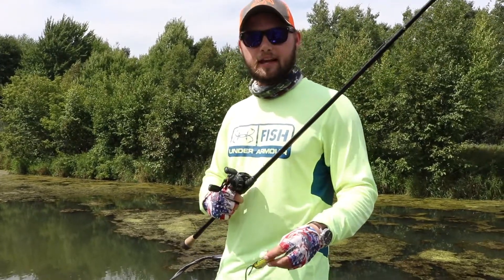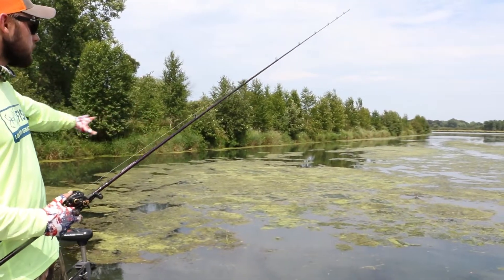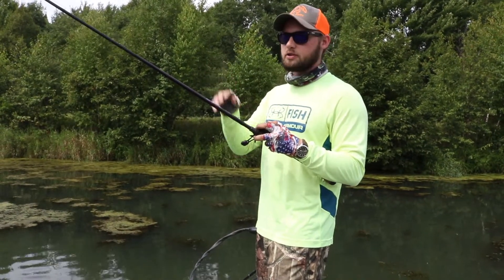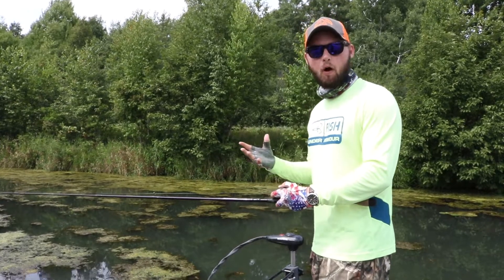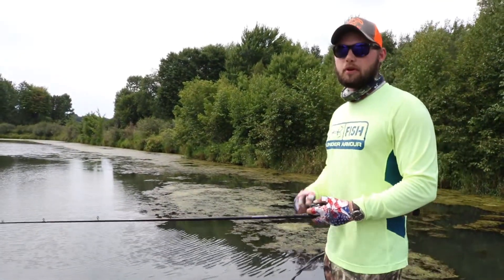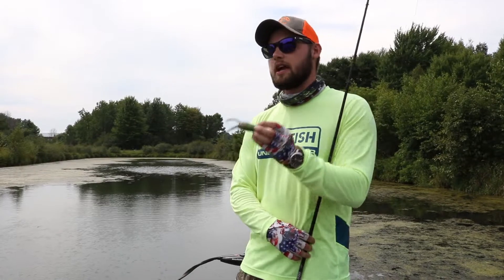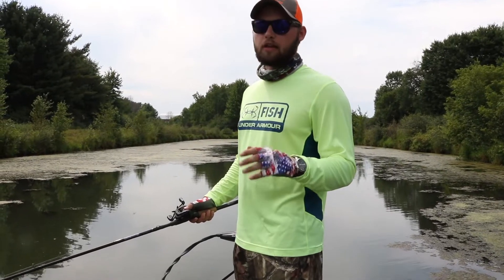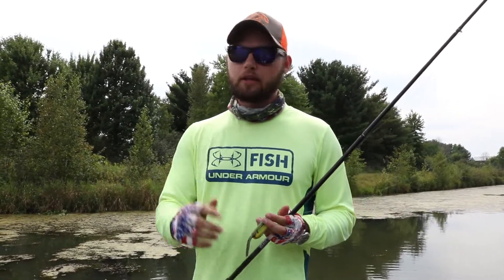How To Fish A Frog For Bass EASY!! (2018)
Today we cover how to fish a topwater frog for bass. I go over how I fish a frog and how beginners should fish a frog!!

Big camera
Gopro 1
Gopro 2
Gopro Mic
SD cards
Head mount
Editing software
Camera Case